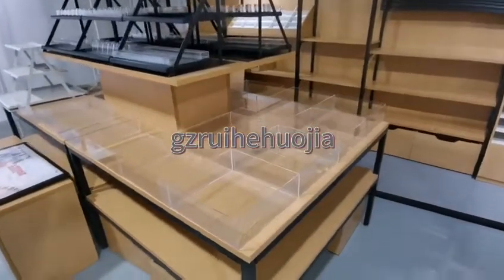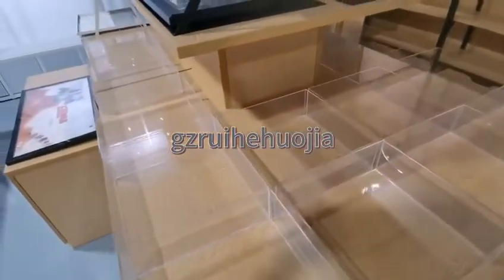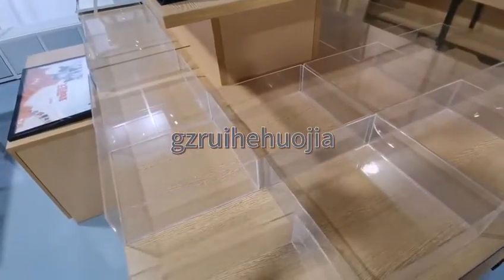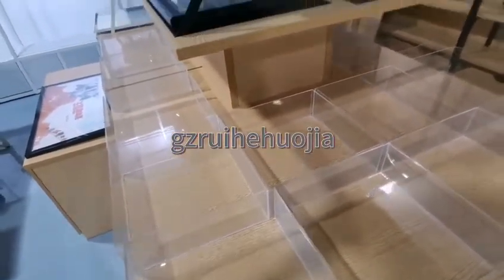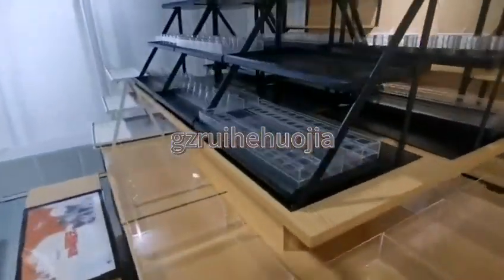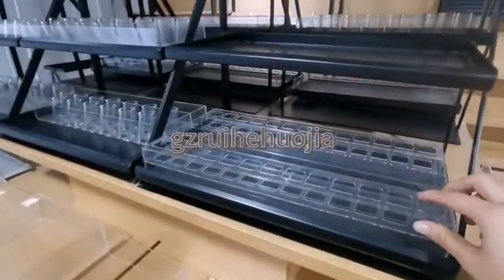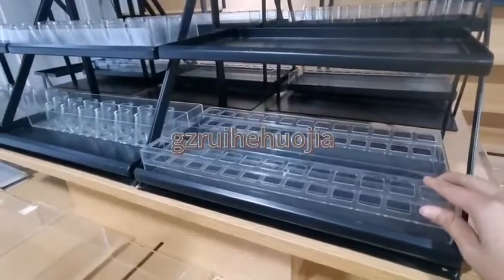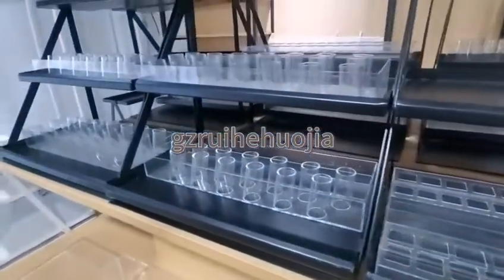3245cc83f778c455f46075ccfda55c88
360 degree accessing display table carried dazzling product or small accessories!
Get one in store,Alive merchandisers!